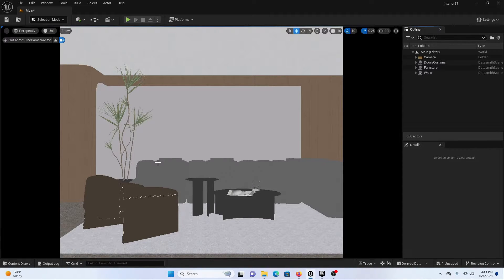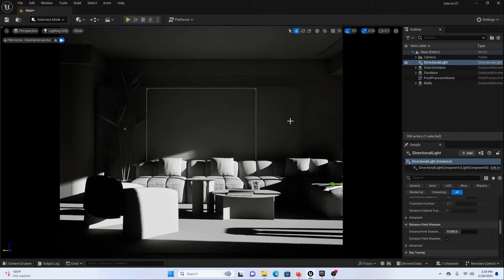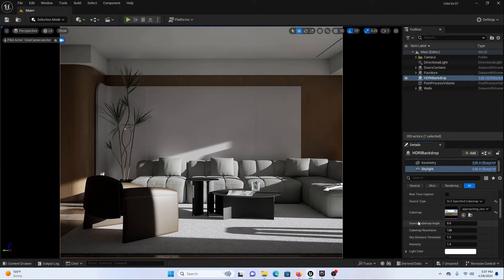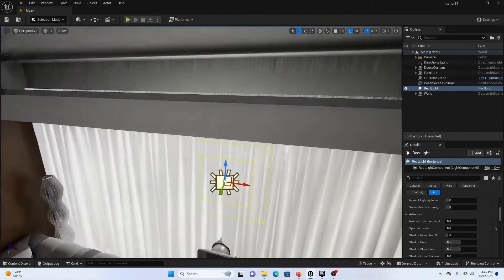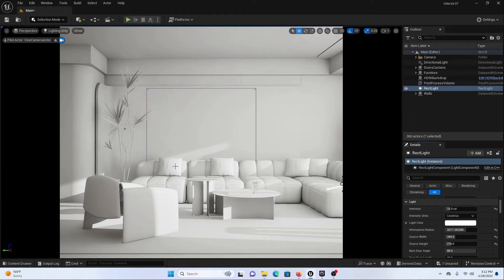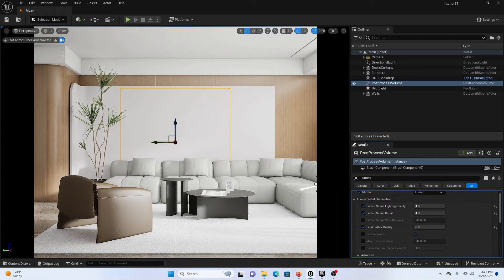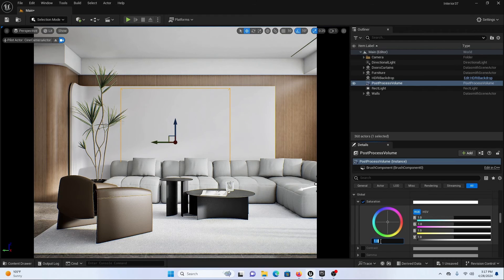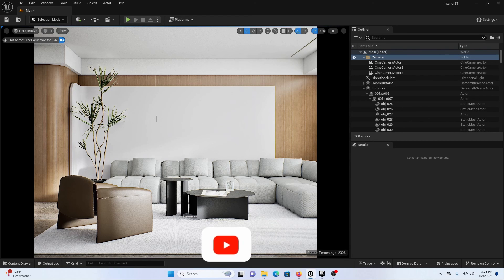Dominate Interior Lighting Effects: Step by Step Guide in Unreal Engine 5!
In this step-by-step tutorial, learn how to master interior lighting in Unreal Engine 5. Discover valuable tips and techniques to enhance the visual appeal of your virtual environments. From setting up lights to adjusting intensity and color, this guide covers everything you need to know to create stunning and realistic lighting effects. Elevate your game development skills with this comprehensive Unreal Engine 5 interior lighting tutorial. Perfect for beginners and seasoned artists alike!

In this unreal engine 5 beginner tutorial you are going to learn how to create interior day lighting in unreal engine 5. How you can create lighting from scratch in unreal engine 5.4 with directional light,hdri and some tips to improve indirect gi.

This channel will have tutorials related to Unreal Engine 5 and topics like lighting in unreal engine, level design, environment design, product visualization, animation in unreal engine, Niagara, Cinematics in Unreal Engine etc. We will also have tutorials related to motion design and motion graphics in after effects along with video editing tutorials.